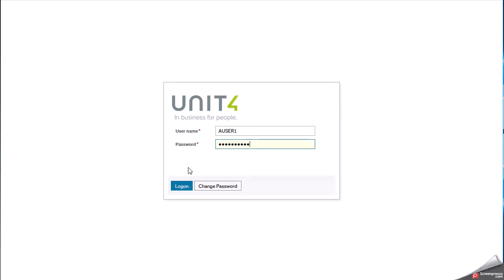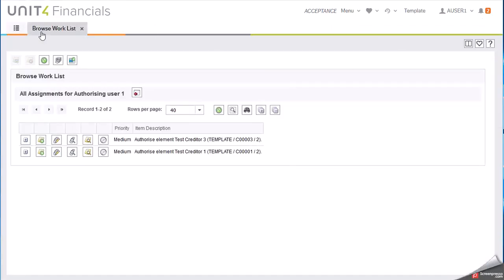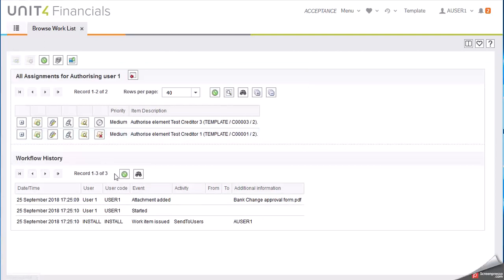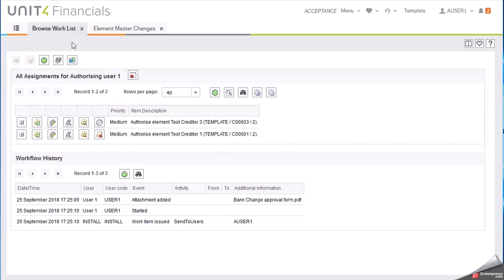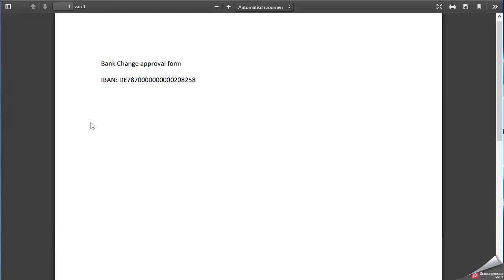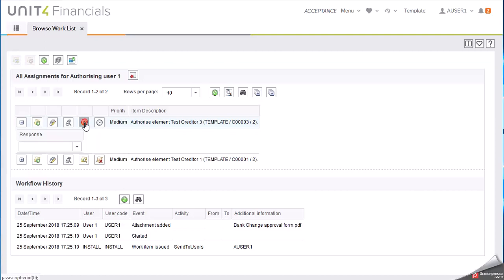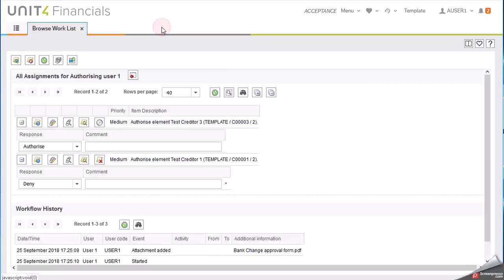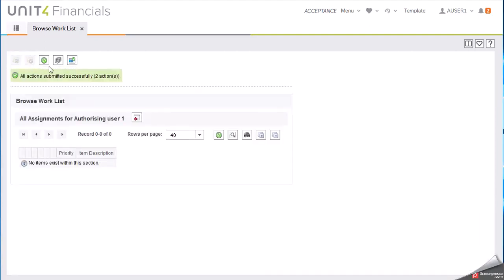Element Authorisation - 3 Deny and Approve change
This instruction video will demonstrate element authorisation functionality from the authorising user perspective.